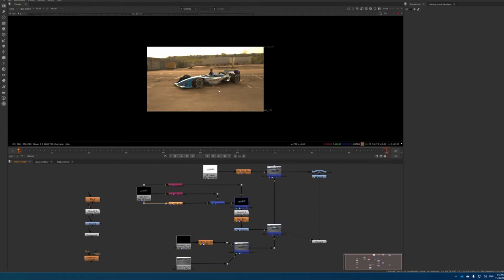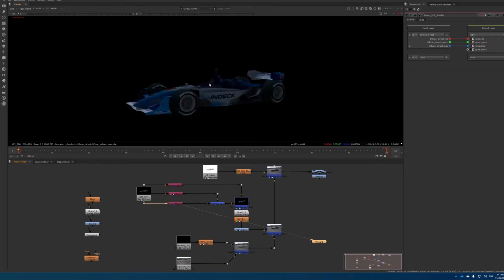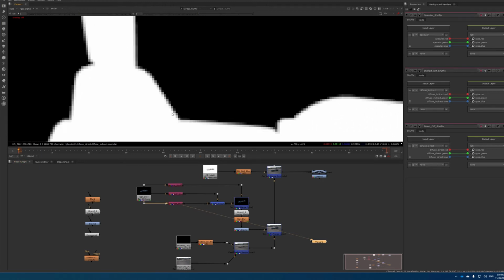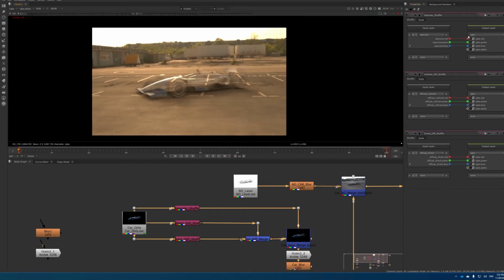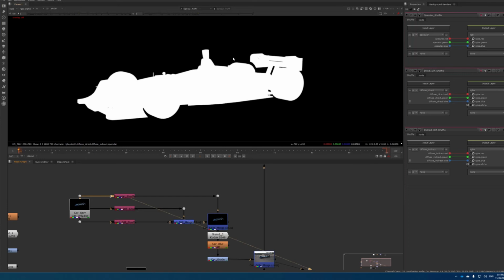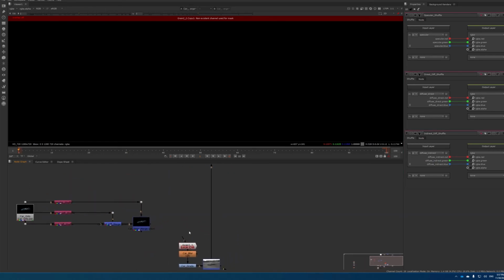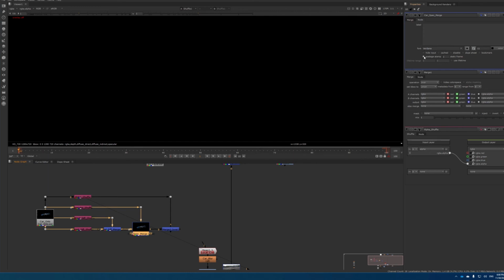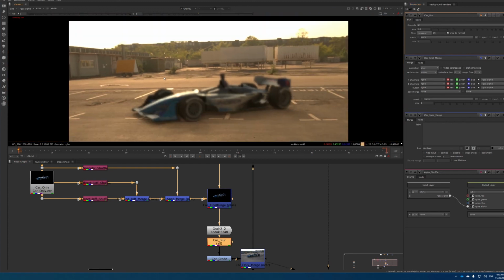BONUS - Multichannel Update (Watch if you have a thin dark line around your CG object in nuke)